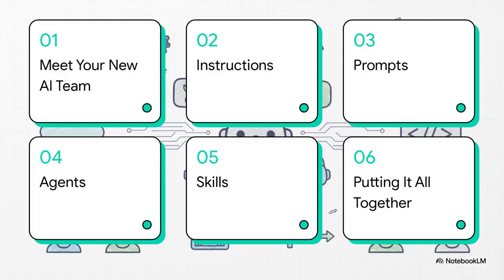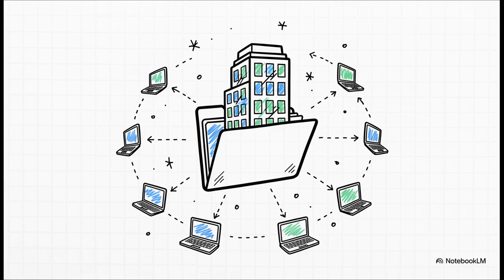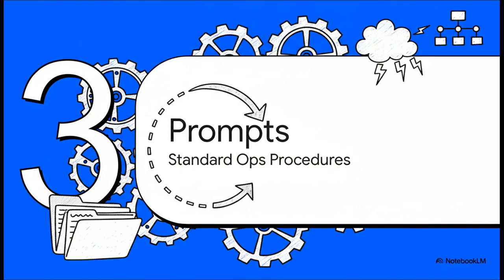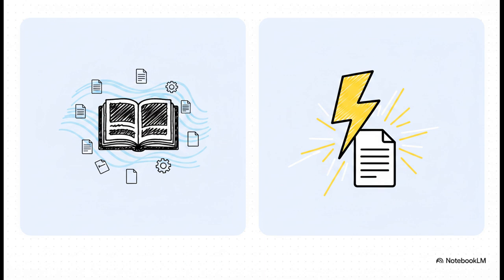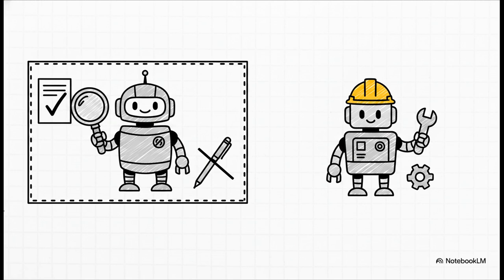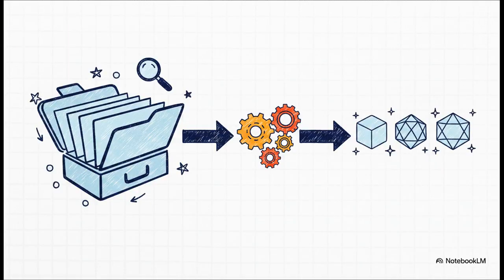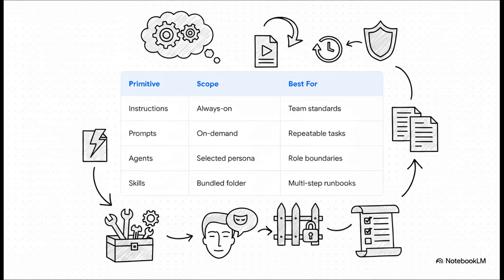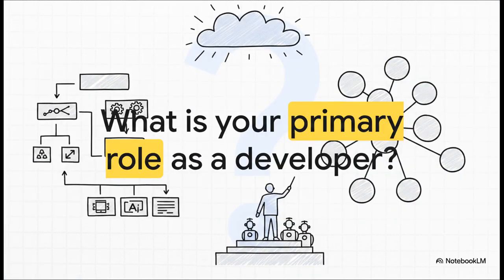Al: Copilot Instructions vs prompts vs agents vs skills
Get basic understanding of instructions, prompts, agents 🤖 and skills for best copilot experience 💡✨